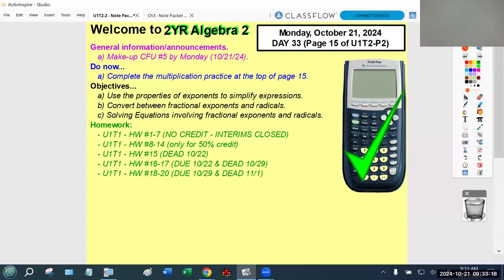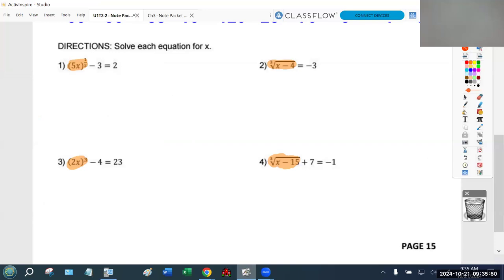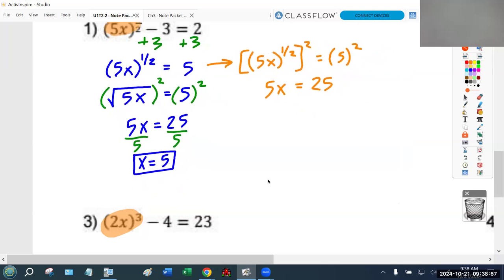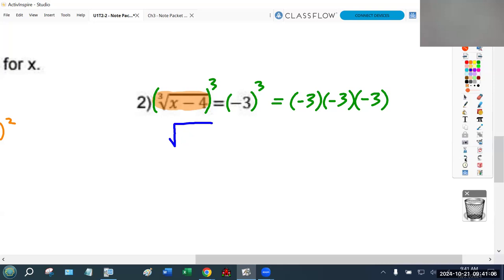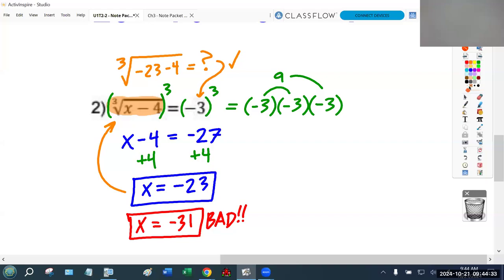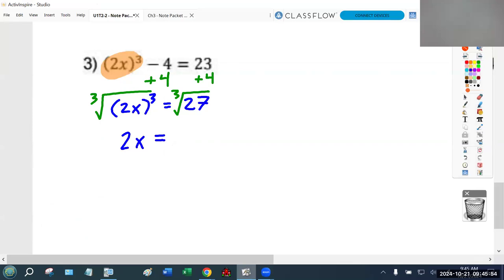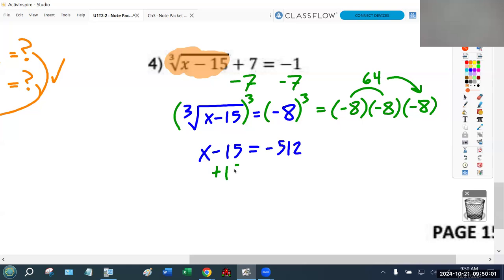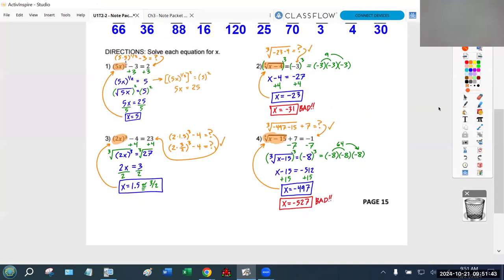10-21-2024 - CHS - OBEN - 2-YEAR ALGEBRA 2 AB - Solving Radical Equations (DAY 2)